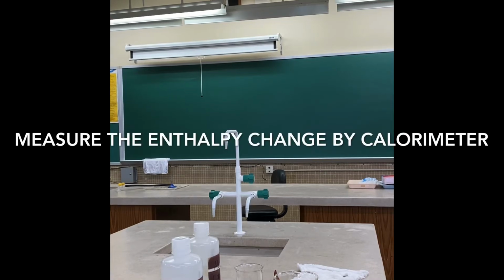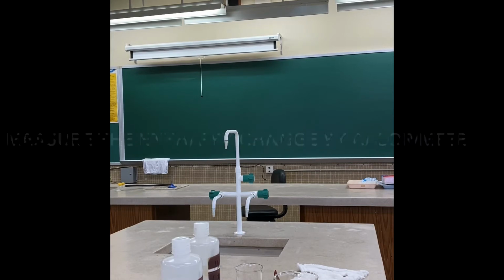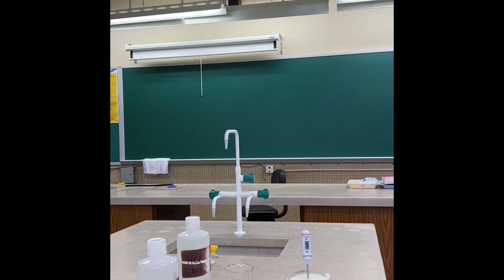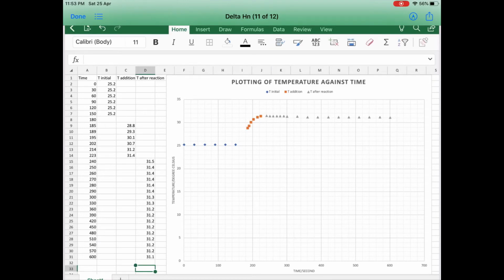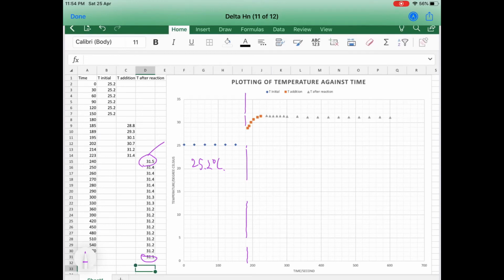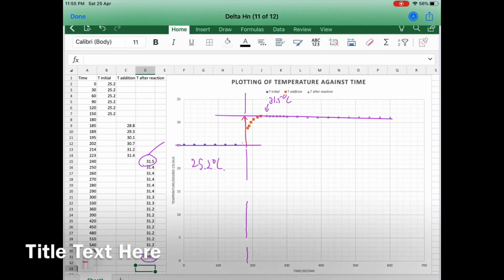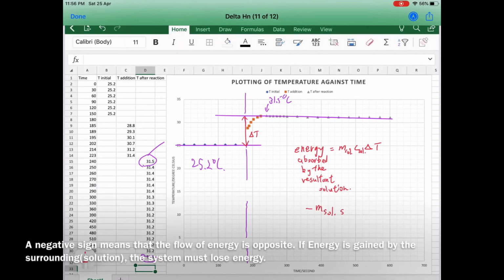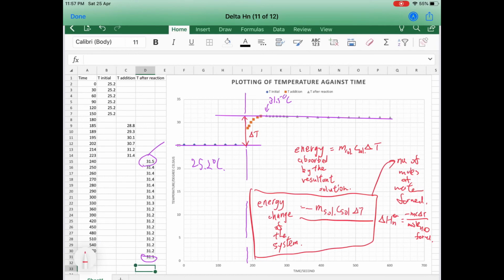09 Experiment To Find The Enthalpy Change Of Neutralisation